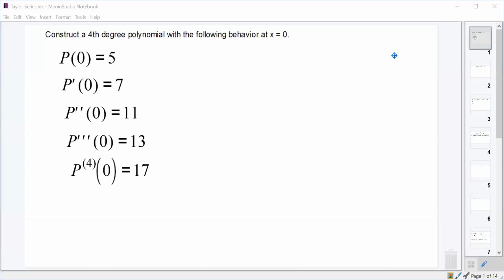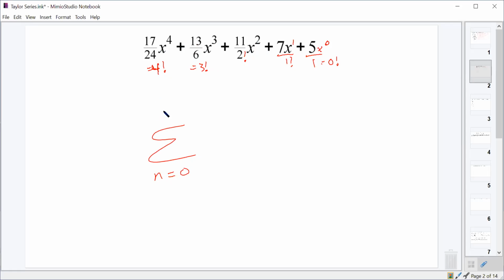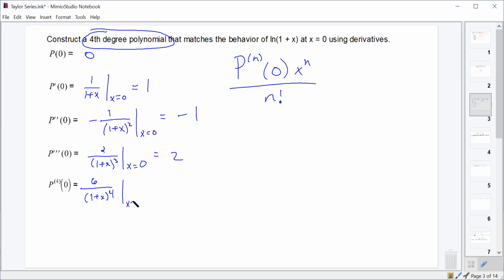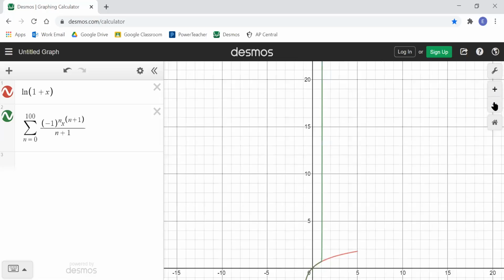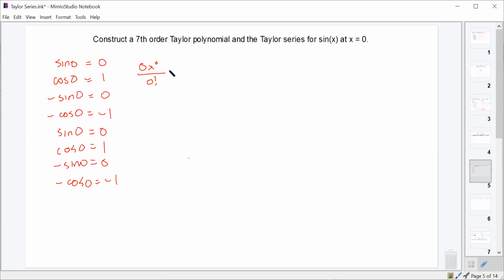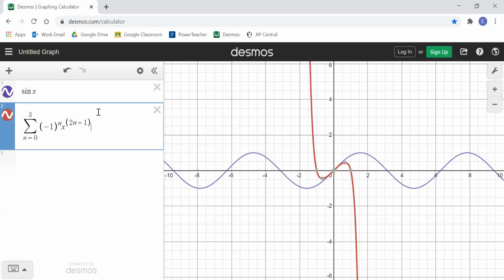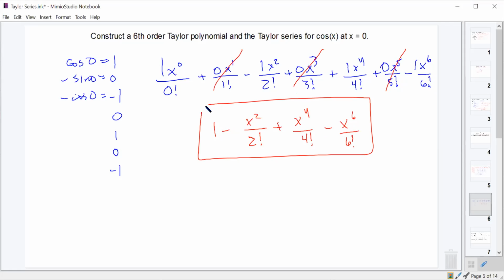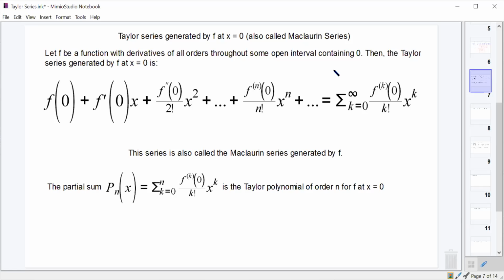2-9-21 Period 1